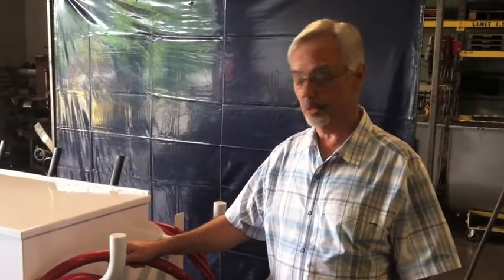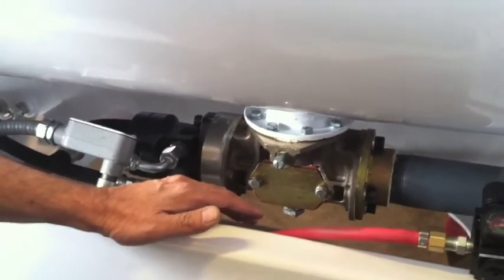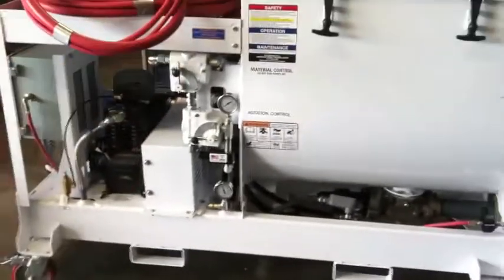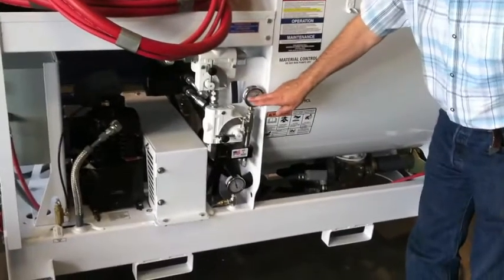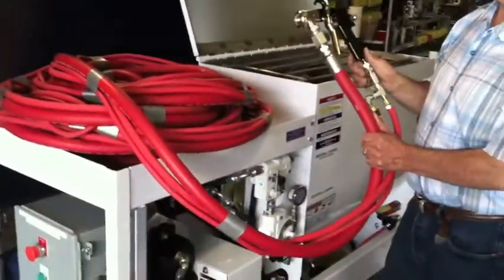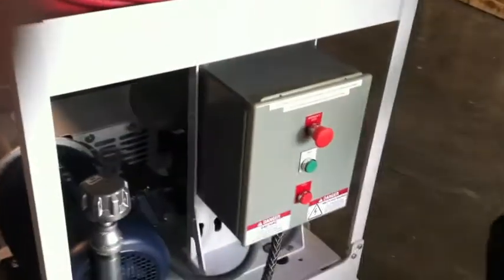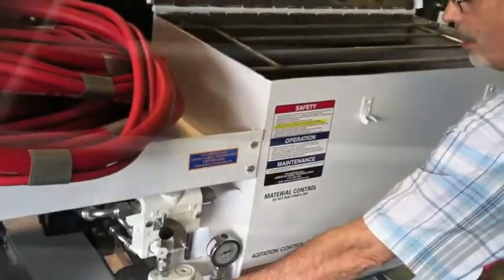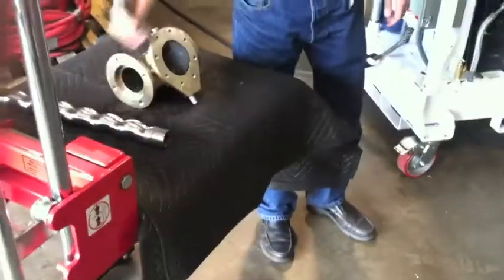American Spray Technologies 100 Gallon HD Electric Unit Spray Rig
Thank you so much for visiting the AST youtube channel and watching this video.